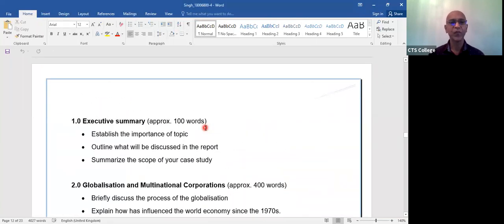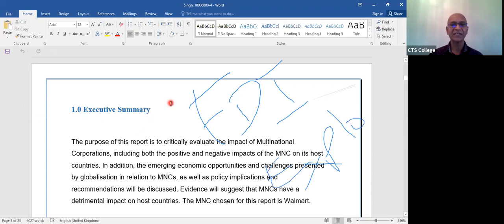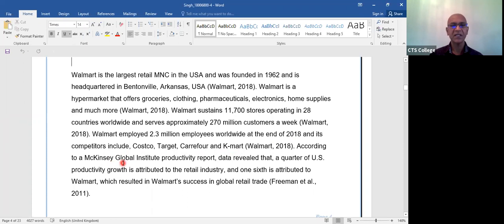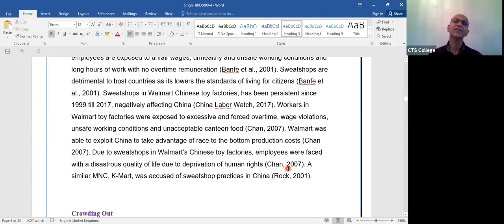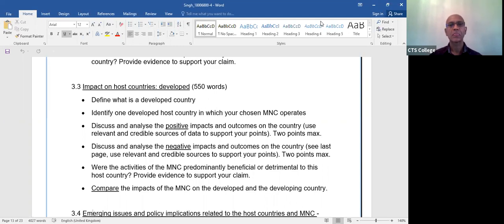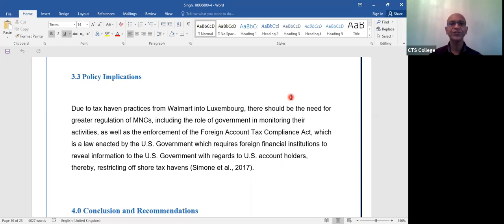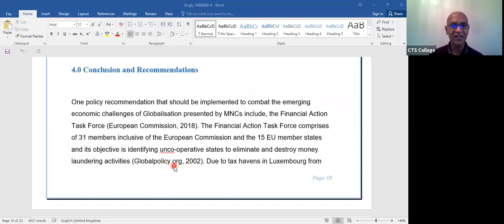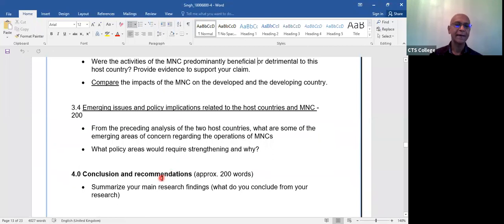CTS-UH IGE Lecture - March 28th 2020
Assignment (CW2) Guidance by Arnold Ramjitsingh